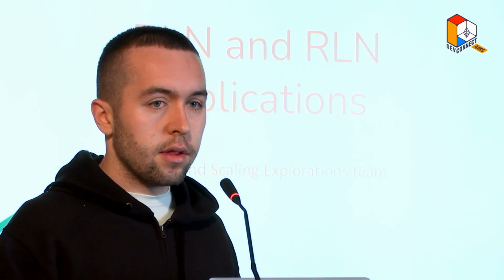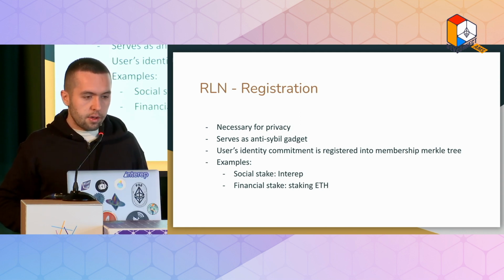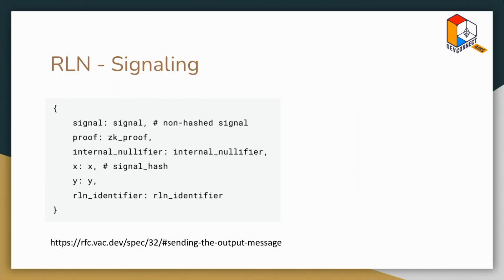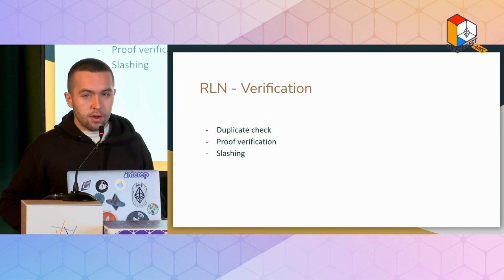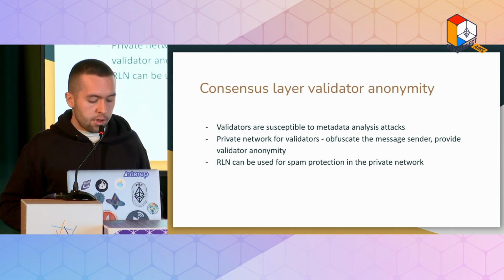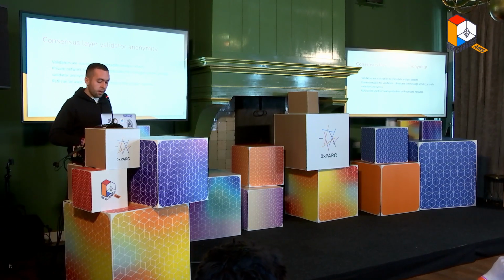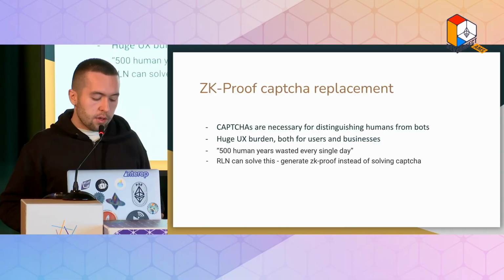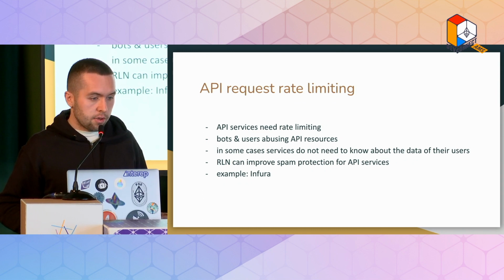RLN and RLNapplications in the real world, Applied ZK - Day 2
We'll describe what RLN is, why it is important, as well as recent developments and real world applications.

Speaker(s): Blagoj Dimovski